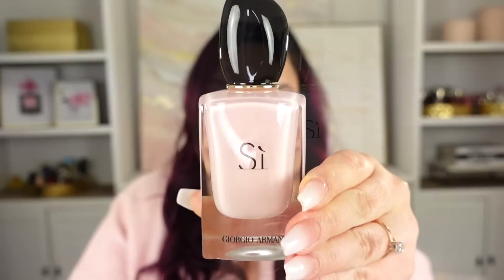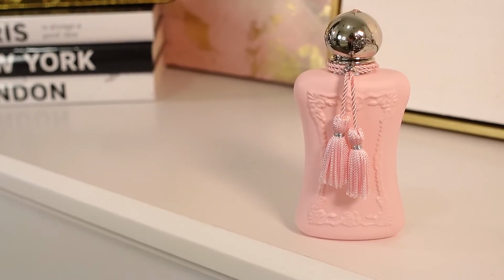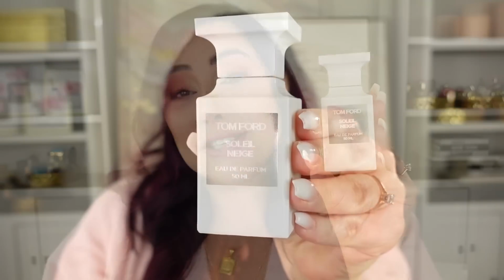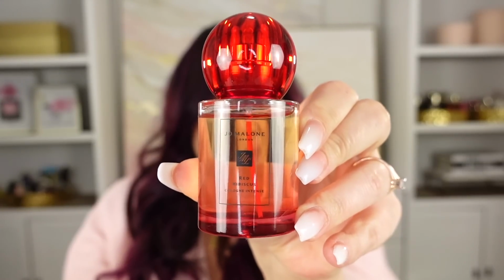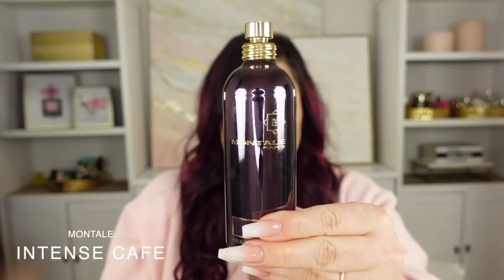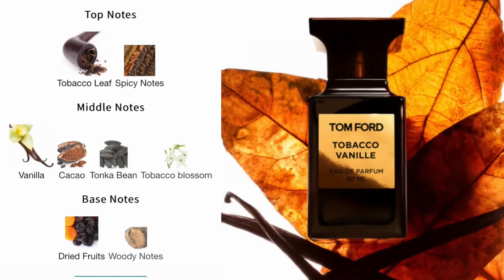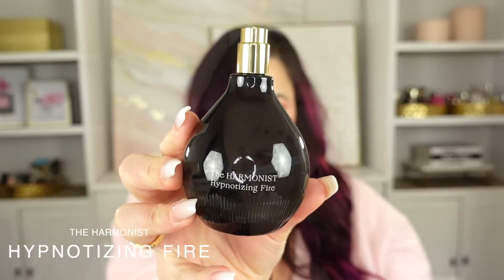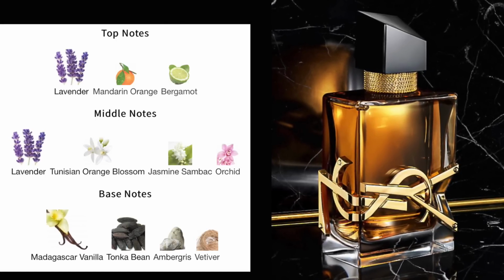MUST HAVE Women's Fragrances for 2022 - ALL SEASONS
1:00 : Giorgio Armani Si Fiori
3:04 : Floral Street Wonderland Peony
4:08 : Parfums De Marly Delina.
6:00 : Juliette Has a Gun Vanilla Vibes
8:06 : Tom Ford Soleil Neige
10:08 : Jo Malone Red Hibiscus.
12:28 : Dolce and Gabbana Pour Femme
14:18 : Montale Intense Cafe.
16:14 : Tom Ford Tobacco Vanille
20:03 : The Harmonist Hypnotizing Fire.
22:15 : Van Cleef and Arpels Orchidee Vanille
24:04 : Yves Saint Laurent Libre Intense.

I hope you enjoy these fragrance videos! I've been really loving perfumes lately, so wanted to film fragrance videos for each Friday.  Please let me know how to improve this series so I can make it fun for all of us! Have a great weekend xoxo

xoxo,
Marlena